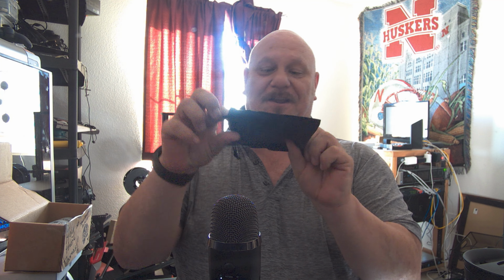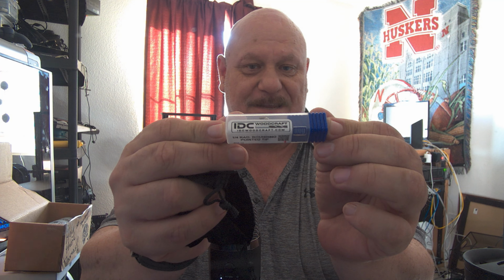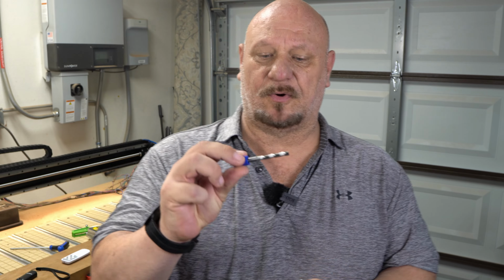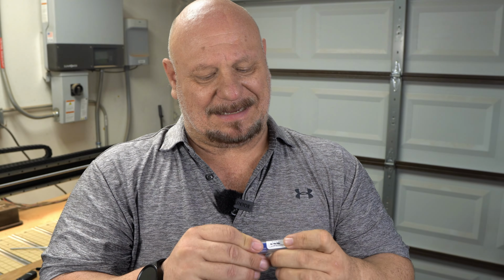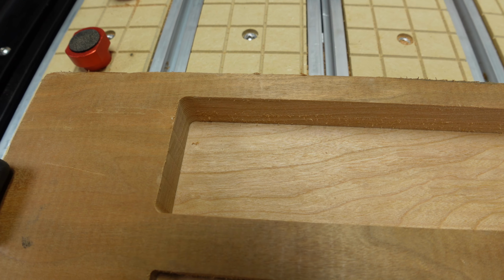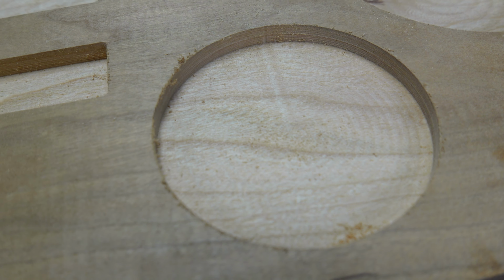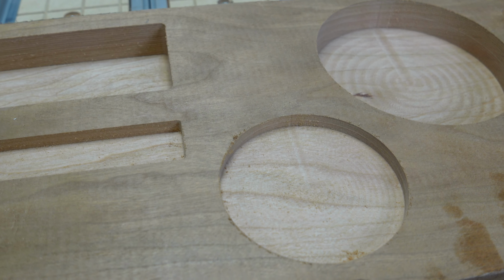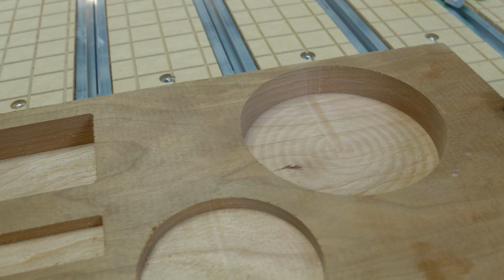"HOG" and "BADGER" Roughing Bits: Let's Chew Through Lumber! | TK Designs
▼Expand this section for more information about this video▼

In this video, I am unboxing and doing a preview/review of the IDC Woodcraft "HOG" 1/4 inch roughing bit, and the "BADGER" 1/8 inch roughing bit.  This is an unbiased first time review, that was not compensated in any way.

My own money was spent on these bits, so you can be sure that I have no biases going into this review.

My Former CNC (replaced with Shapeoko 5 Pro):

Sainsmart Genmitsu PROVerXL 4030 CNC
Sainsmart Genmitsu 24" x 24" (600x600mm) XY-Axis Extension
Sainsmart Genmitsu T-Slot 6060 Aluminum Spoilboard